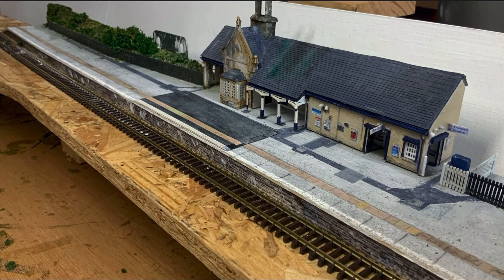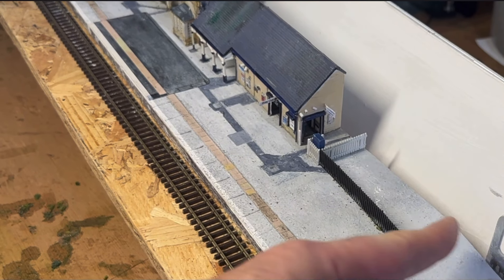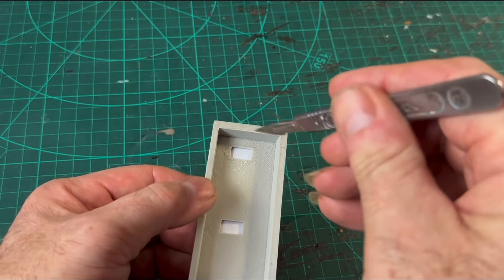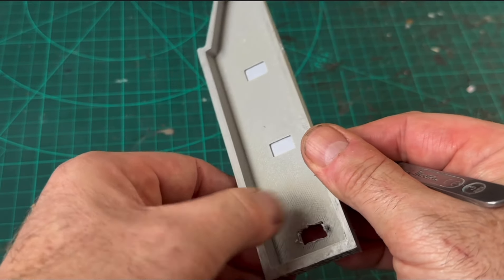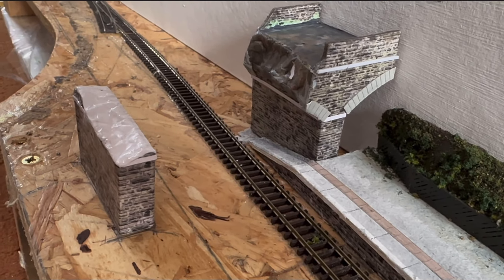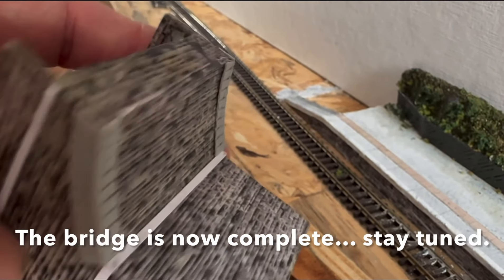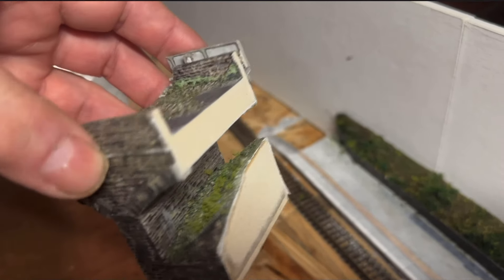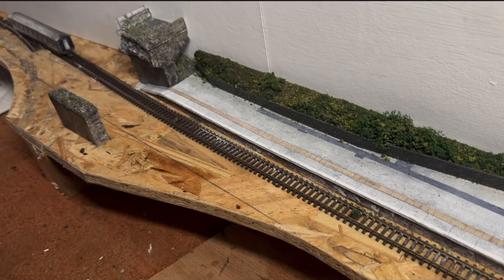HADFIELD: Let’s make a low relief building and a ruined bridge. Part 4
Let’s make a low relief building and a ruined bridge. Part 4

Im taking full advantage of the Summer holidays. In this video we look at two structures either end of the station: a low relief steel warehouse and a ruined bridge. In reality the bridge is complete. However, on my model the bridge level would sit above another bridge, hence the ruined version indicating the bridge has long been abandoned.

Youtube.com/@piccadillymodelrailways